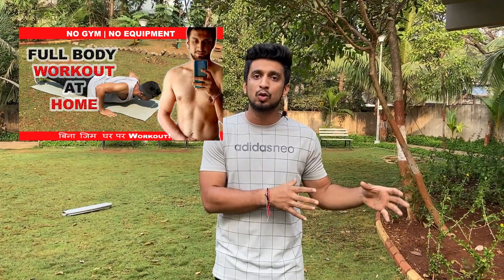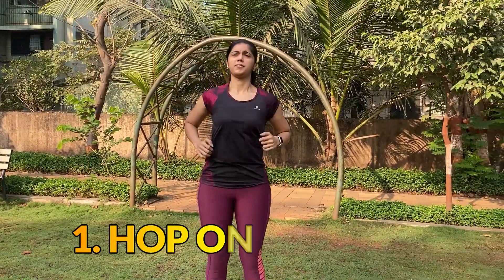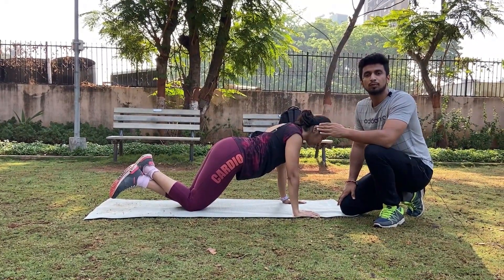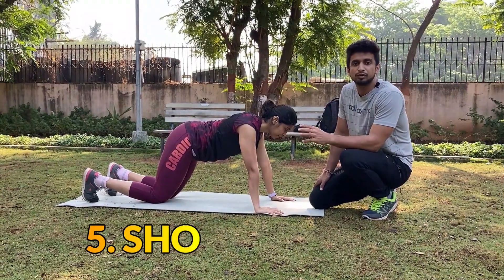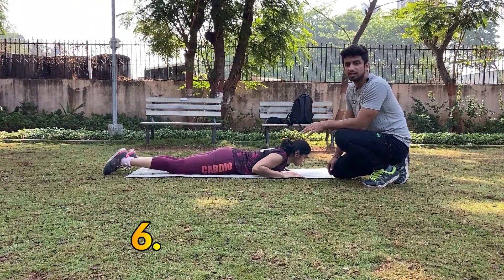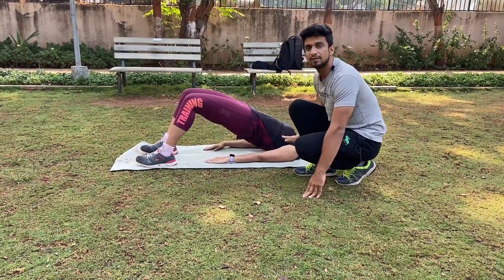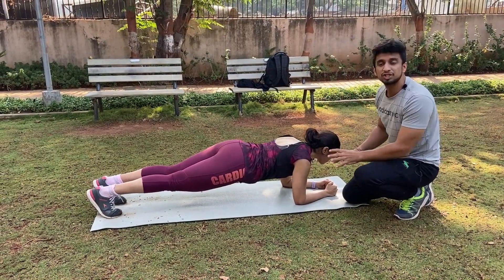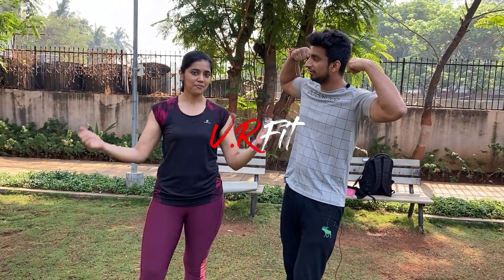Full body workout for women at home Hindi | Fat loss workout for women Beginner Level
This video is specially for all the Women who wants to get fit and wants to workout where ever possible. This full body workout for women is an excellent workout for women to begin their fat loss at home without any equipment. This video was made after I got some mixed reviews about my last full body workout at home
Women were finding this workout a bit difficult, so we made this video specially for women and also as a cherry on the cake, International women's day 2020 is on coming weekend (8th March,2020) so my definite moto is to help all the women (specially Indian women) to get fit and live healthy.
I have a special guest for the video, a women who had an amazing transformation and currently she's a fitness freak : Unnati Shah
She's also a nutritionist, you can connect with her on Instagram and get help with your nutrition.
V.R.Fit.